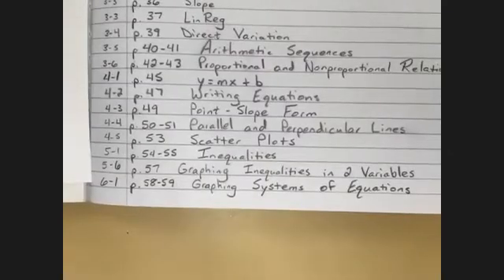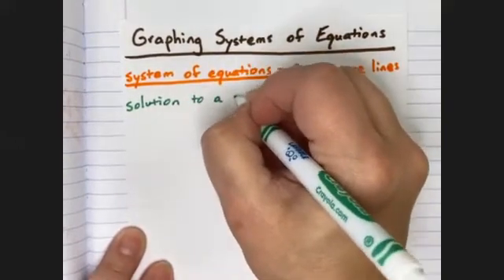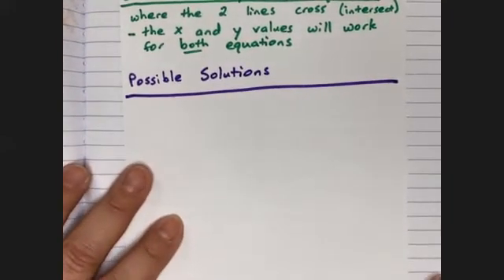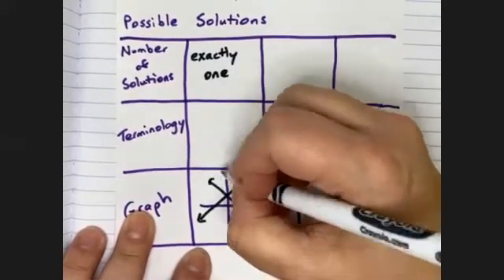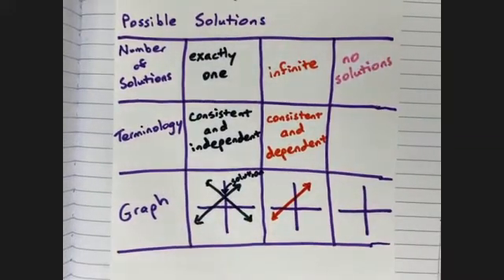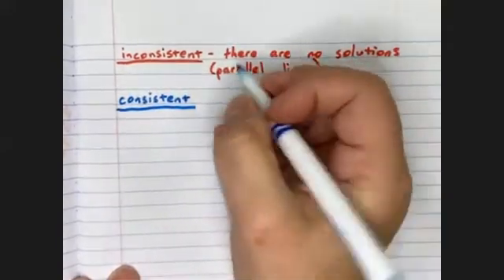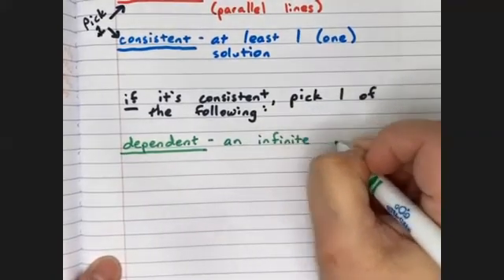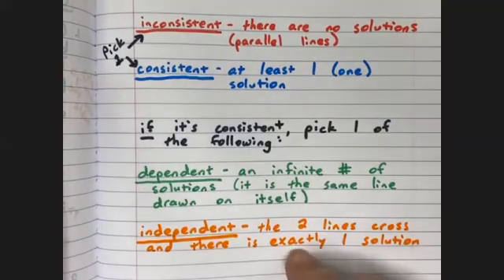Alg 6 1 Video Notes